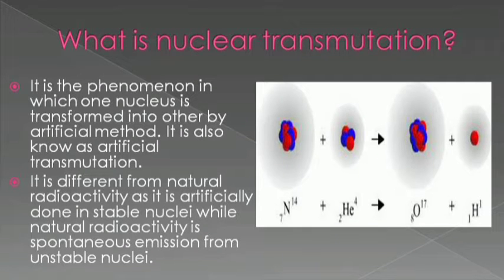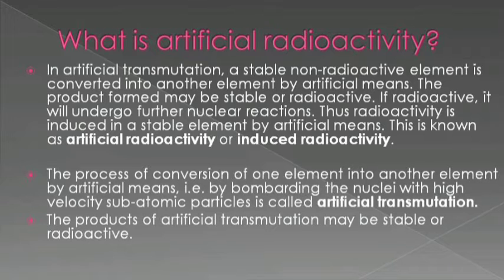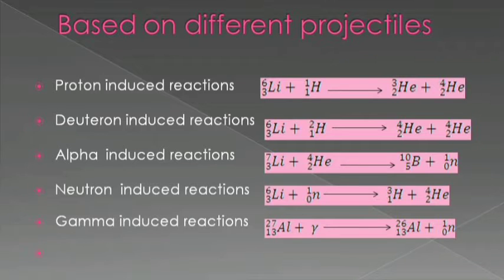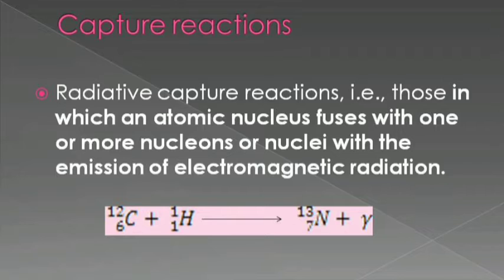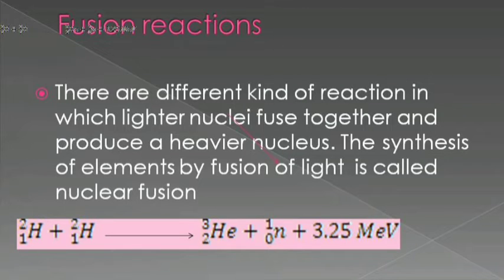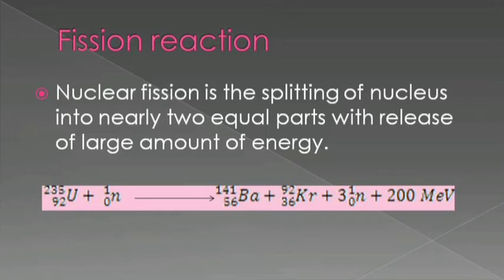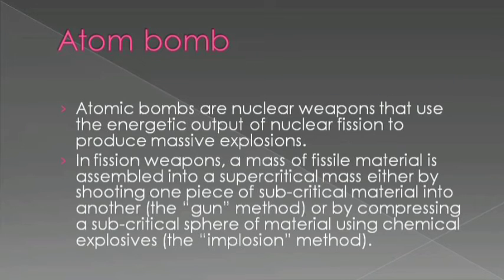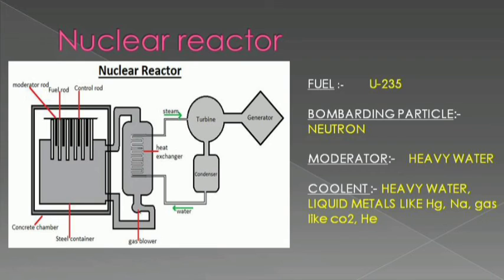Nuclear transmutations and artificial radioactivity, spallation reactions,nuclear chemistry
Nuclear chemistry and nuclear transmutations
HELLO STUDENTS
as nuclear chemistry is one of the must do topic in prep of many chemistry exams, here I am providing you fundamentals of nuclear chemistry. you can ask me for notes and problems based on this topic on my YouTube channel, my Instagram and you can follow me on my blog.
to make easy I am giving you links of more videos on nuclear chemistry

links for green chemistry